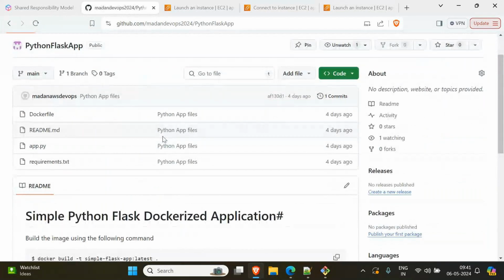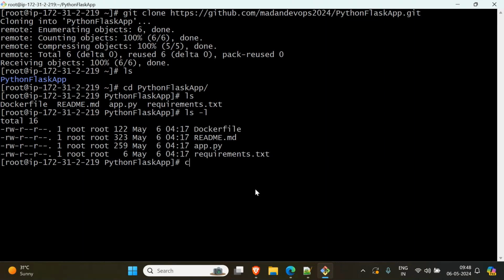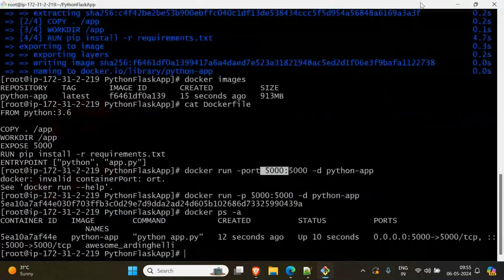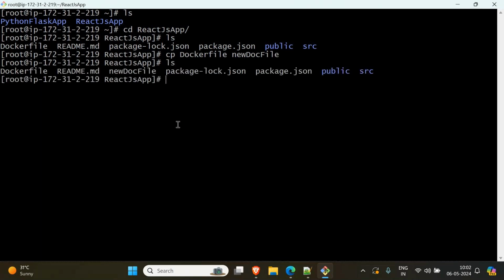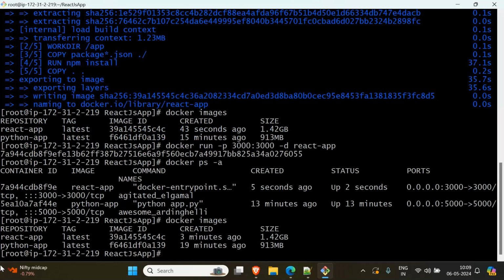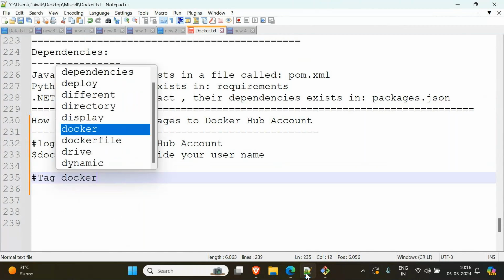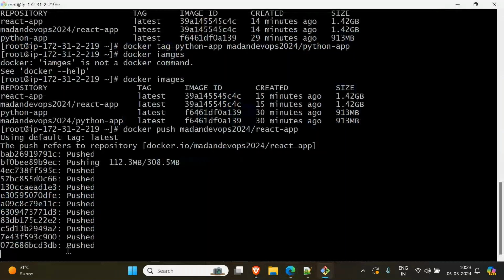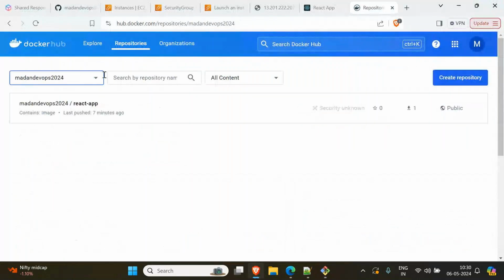DevOps Session 30: Create Python, React images using Dockerfile and deploy into containers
Create Python, React images using Dockerfile and deploy into containers